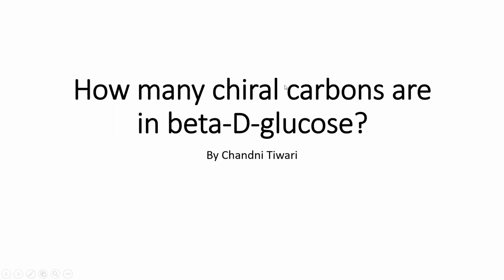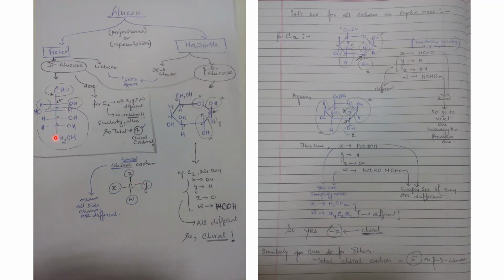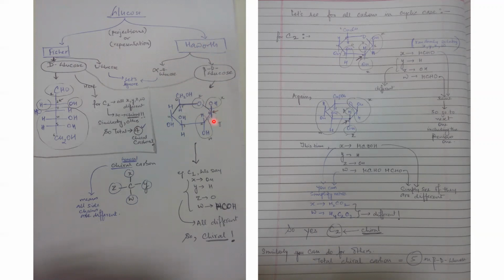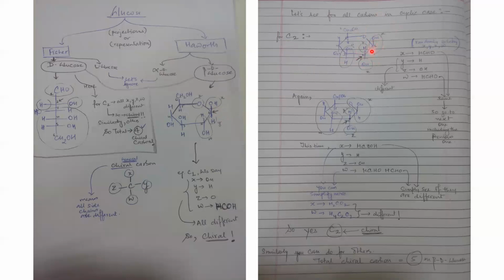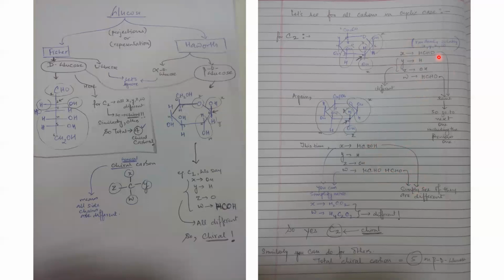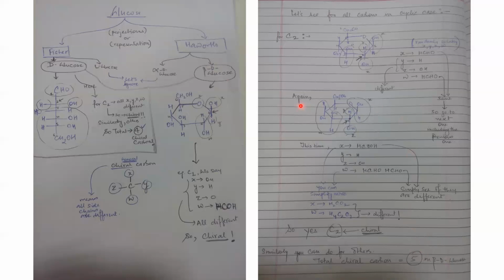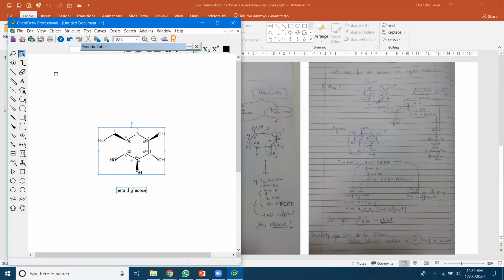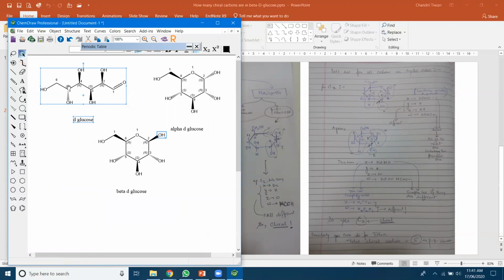How many Chiral carbons are in beta-D-glucose?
This involves technicalities of how to solve such questions and also shows how the same can be done via software.
But understanding logic is very very important :)